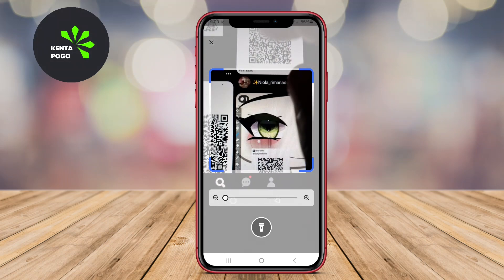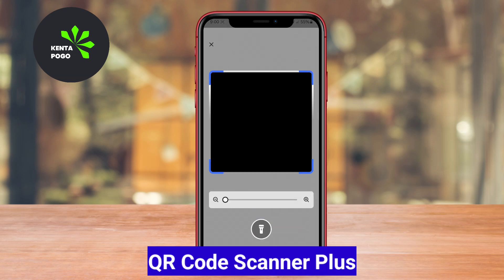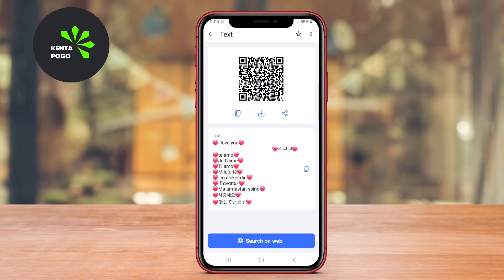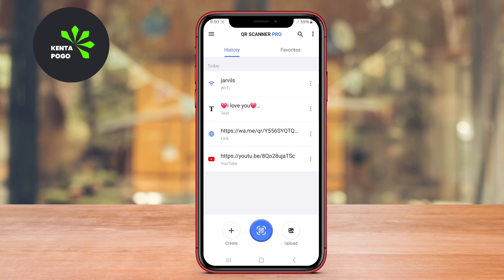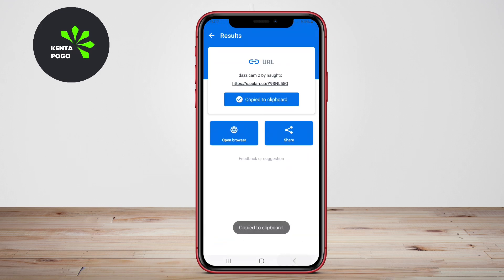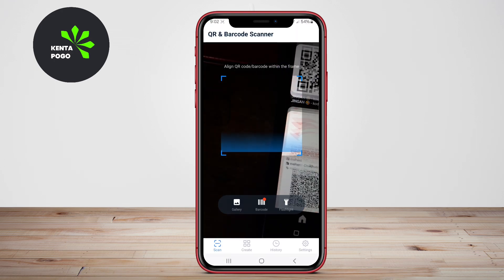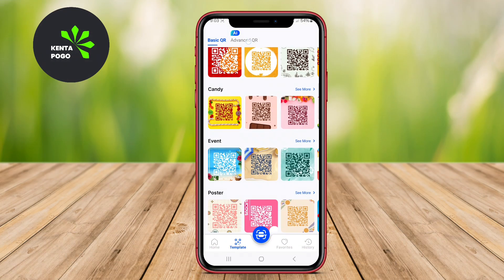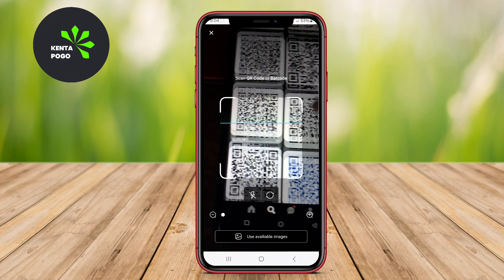3 Best QR Code Scanner Apps for Android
Best QR code scanner apps for Android are applications designed to quickly and efficiently read QR codes using the device's camera. These apps typically offer features such as scanning various types of codes, history tracking of scanned items, and options to create QR codes. The best apps prioritize speed, accuracy, and user-friendly interfaces.

3 Best QR Code Scanner Apps for Android :

0:00 Opening

0:13 QR Code Scanner Plus

0:59 QR Barcode Scanner

1:44 QR Code AI Generator Scanner